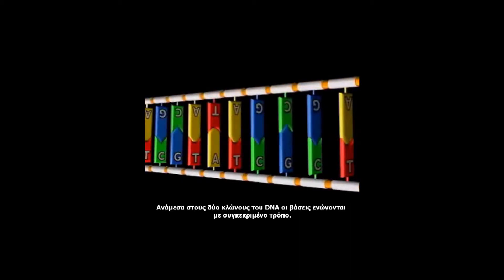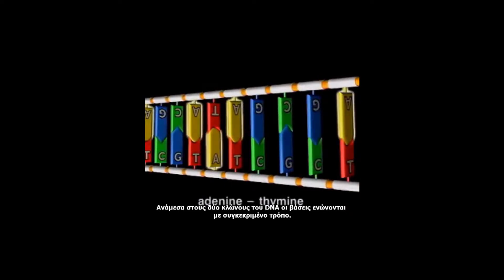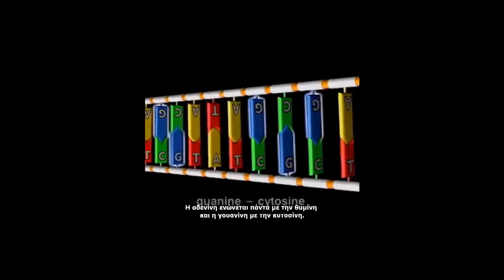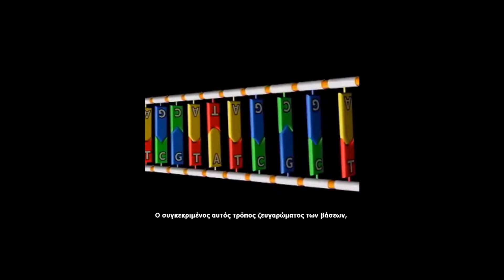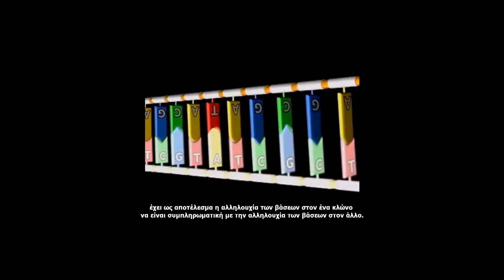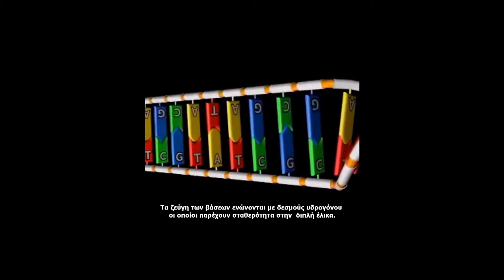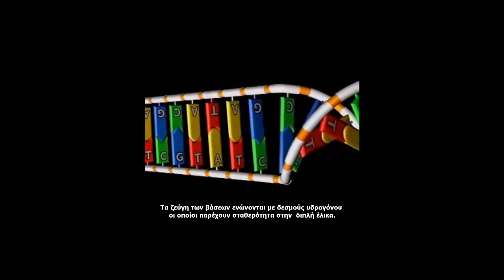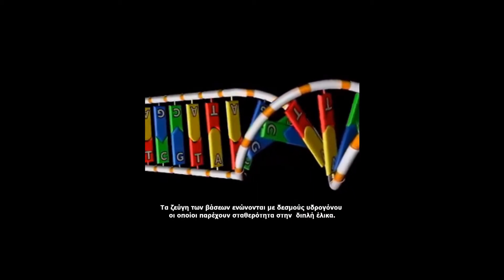DNA το μόριο της ζωής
Δομή και λειτουργίες DNA, οργάνωση γενετικού υλικού